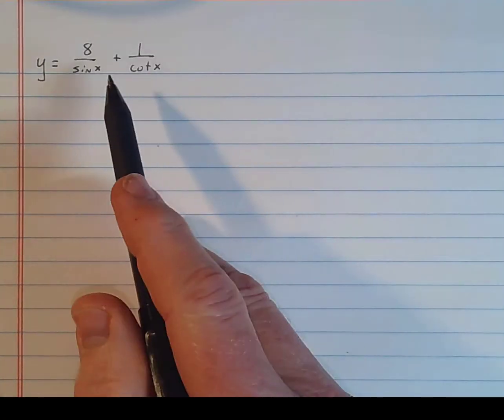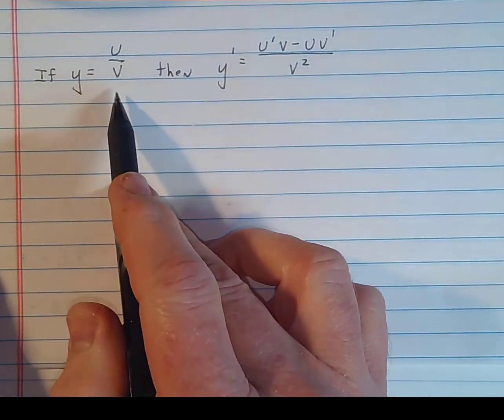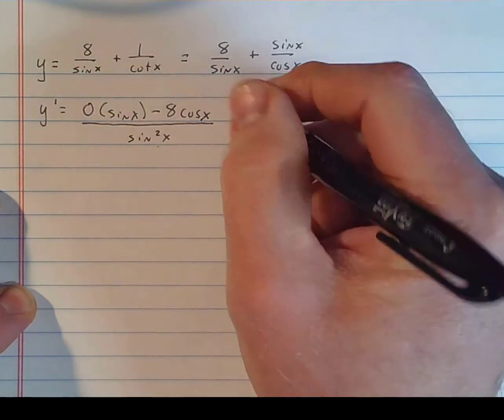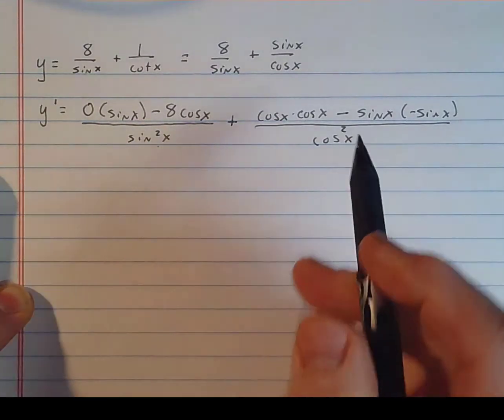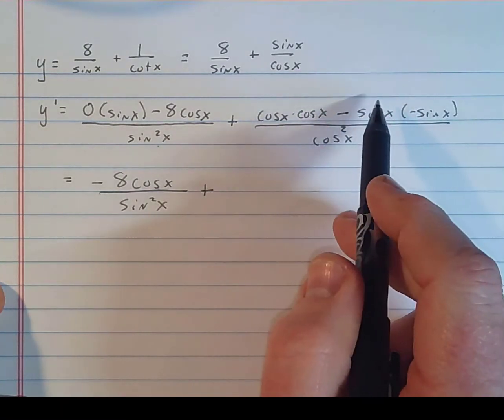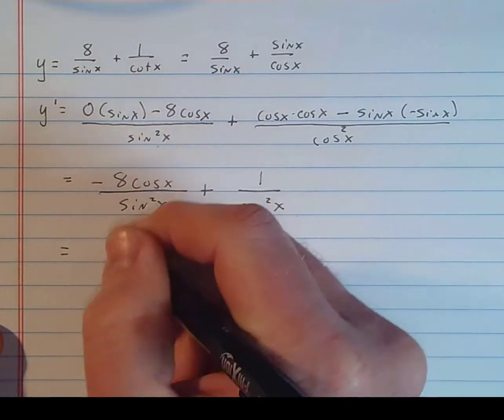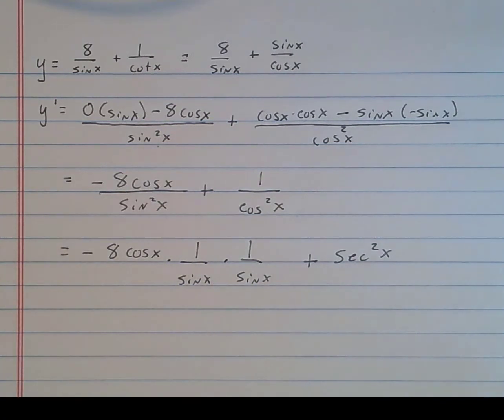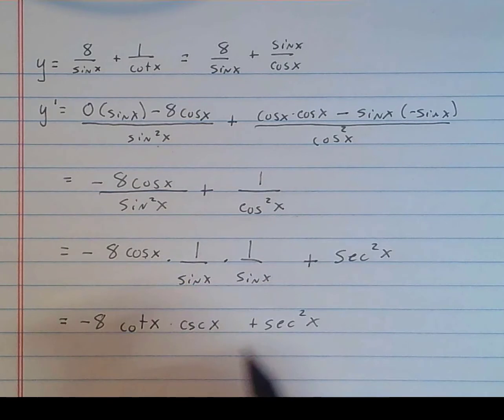eCore Calculus: Lesson 3.2 - Derivative of Trig Expression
This is an explanation of how to find the derivative of a trigonometric function .